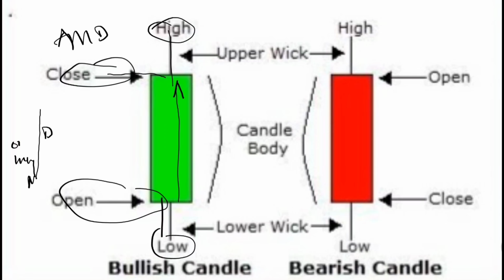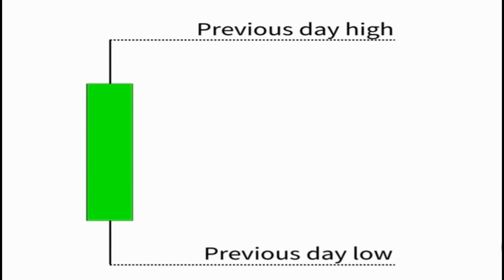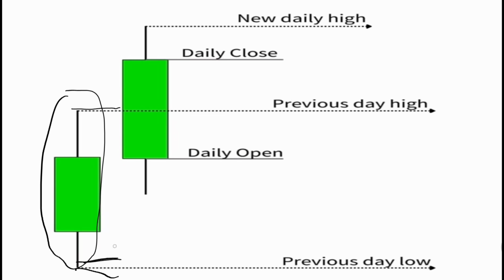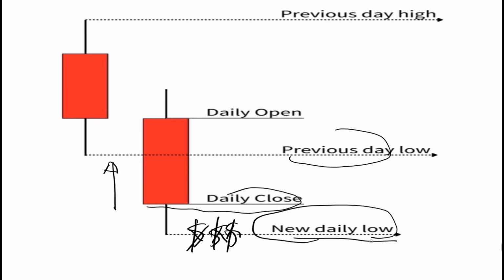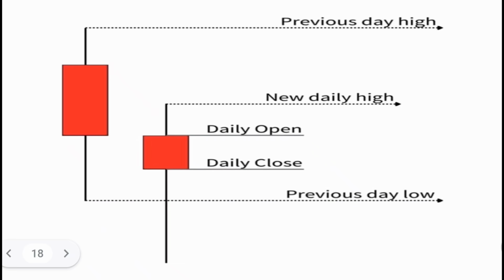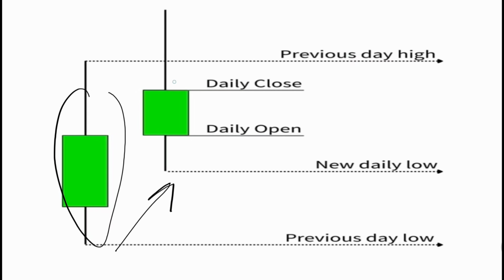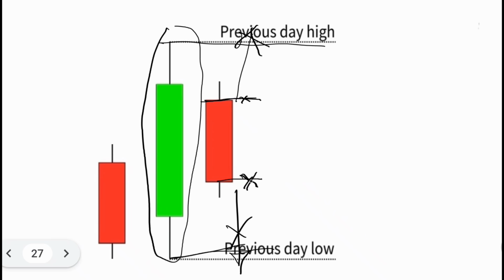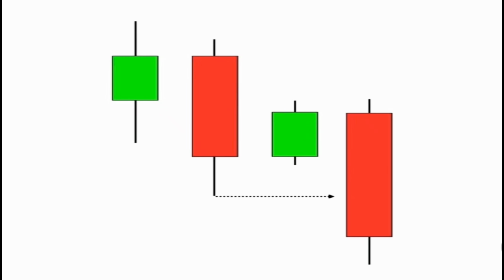How to Determine Market Direction Using the Daily Candle - Daily Candle Bias Master Class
In this exclusive master class video, I reveal the secrets of determining market direction using the daily candle!

 This technique is a game-changer for traders of all levels, helping you read price action more accurately and make smarter trading decisions.

In this video, you’ll learn:

✅ How to spot daily candle patterns that signal market direction

✅ Key tips to identify bullish or bearish market bias

✅ How to incorporate daily candle analysis into your trading strategy

✅ Advanced techniques for refining your trade entries and exits

By the end of this video, you’ll have the tools you need to consistently predict market moves using daily candle insights.

Master this approach, and take your forex trading to the next level!